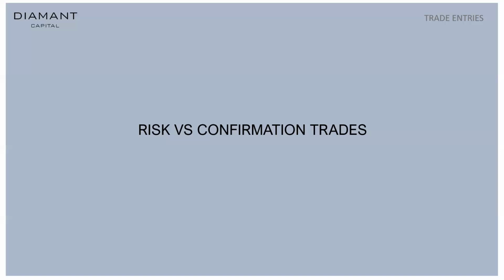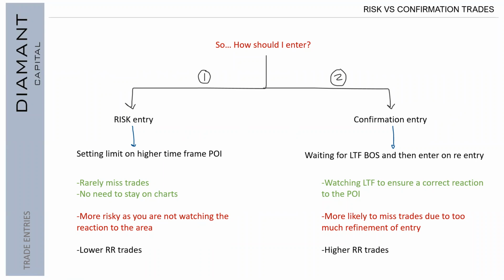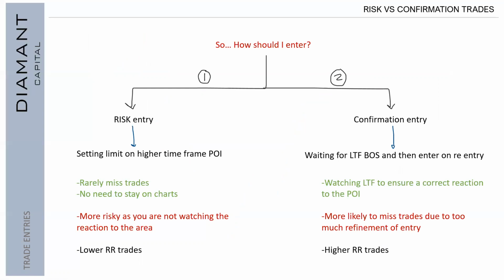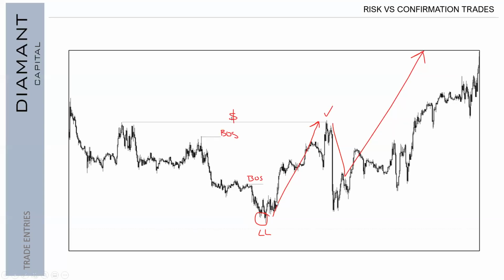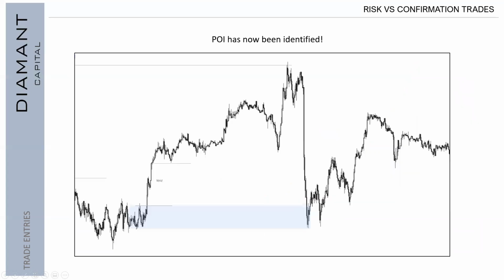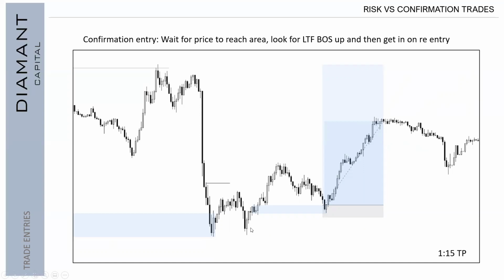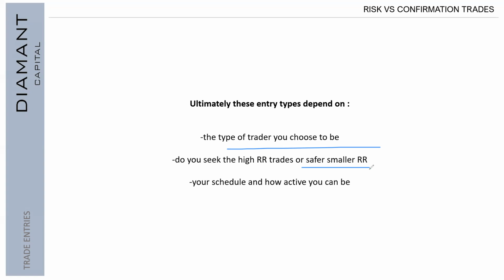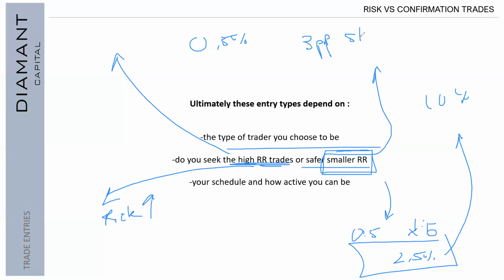TE (1) Risk vs confirmation trades